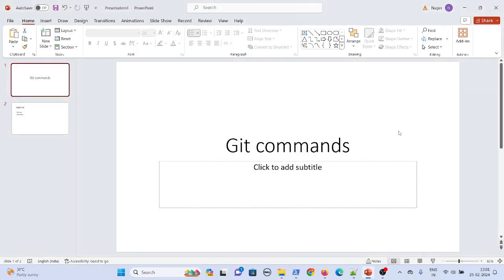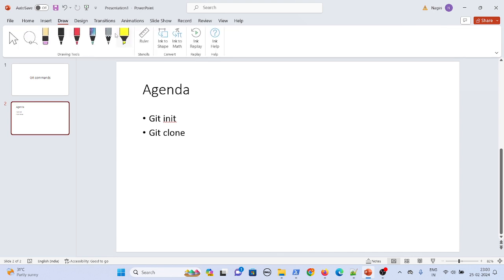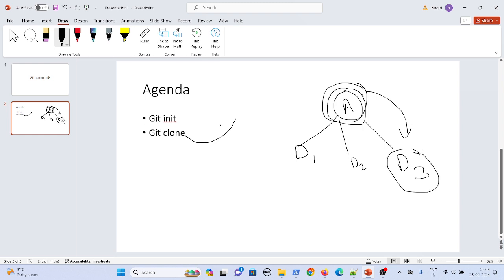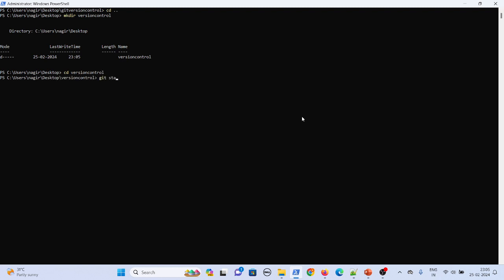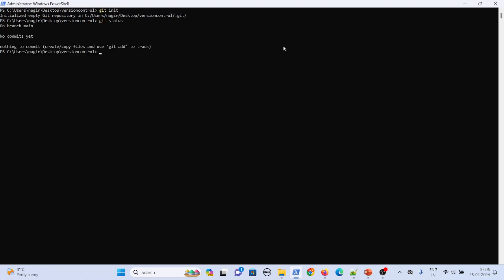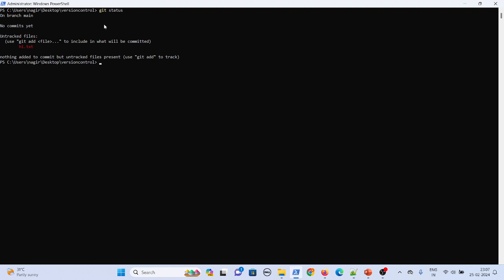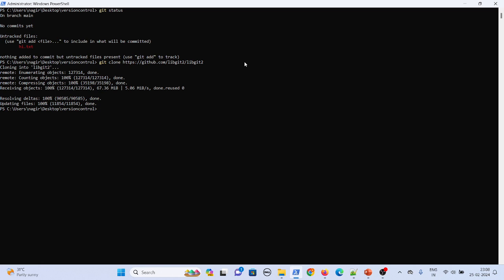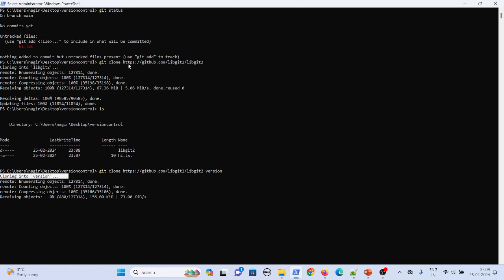git init and git clone commands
In this video, we will discuss about:
1) git init and
2) git clone commands